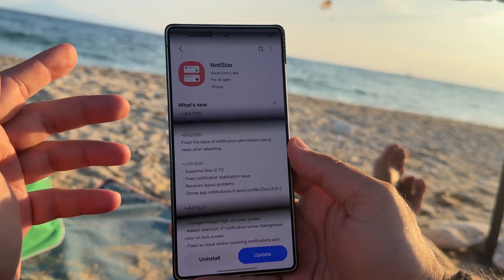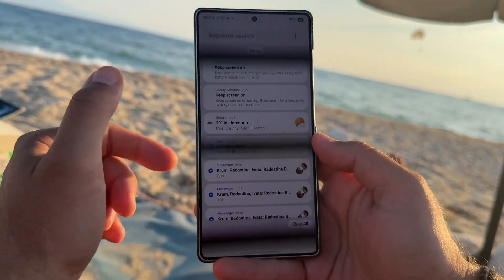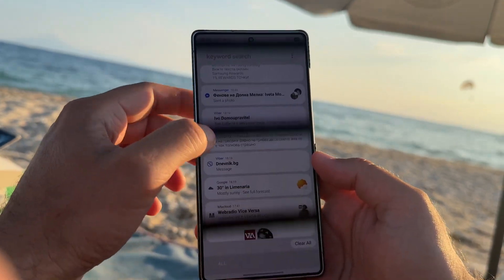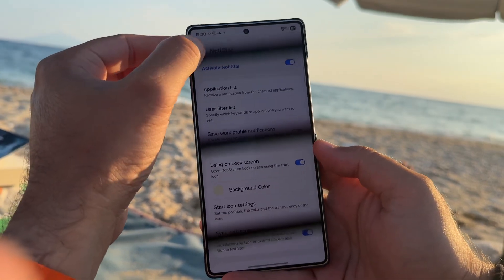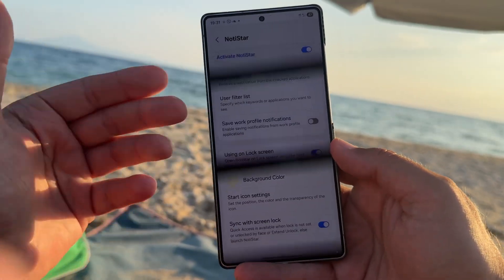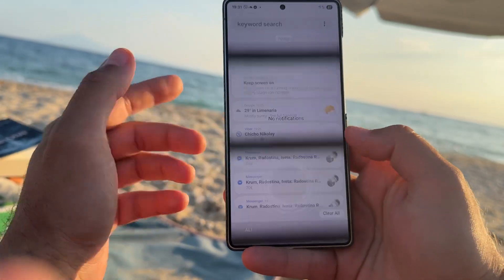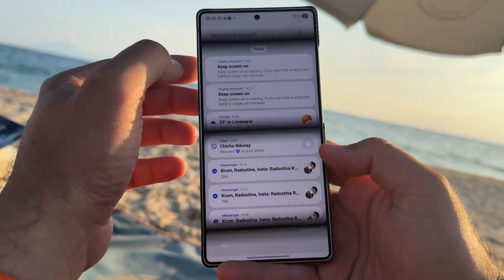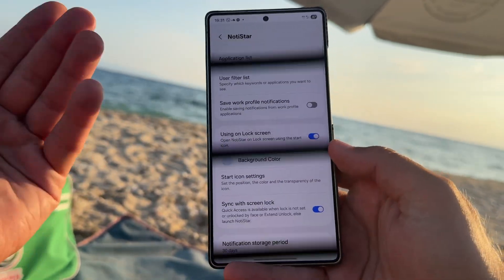Samsung Notistar Finally on One UI 8.0